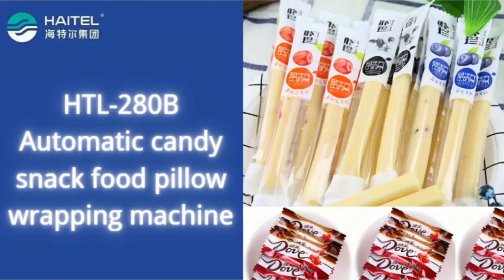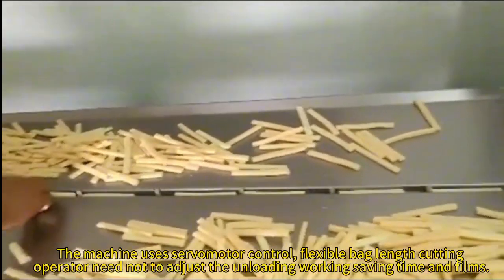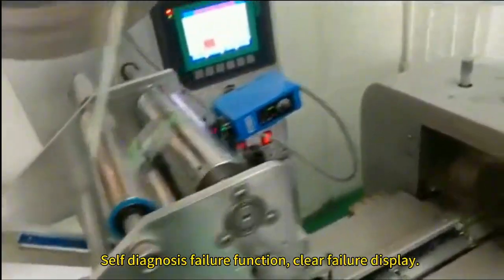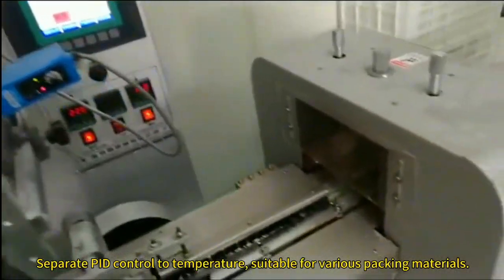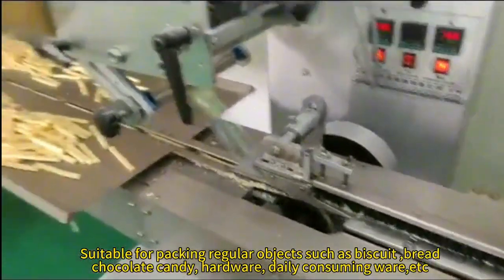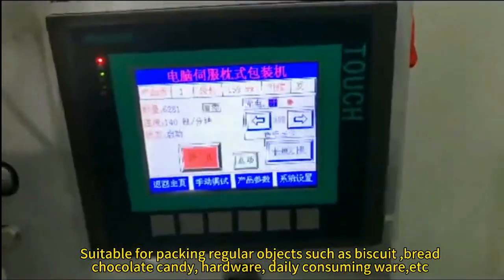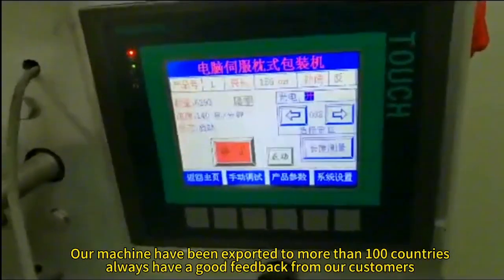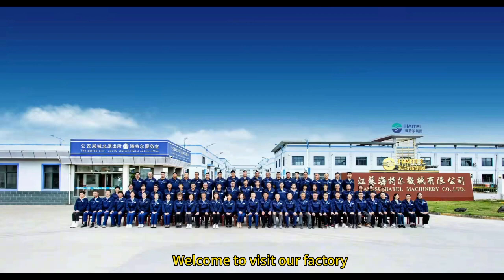🍬✨ Revolutionizing Candy Snack Packaging with Innovation! ✨🍬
🌈Exciting News! 🚀 I'm thrilled to introduce our cutting-edge Automatic candy Snack Food Pillow wrappingmachine, a game-changer in the world of packagingtechnology! 🌐🤖

🌟 Key Features 🌟
✅ Automated Precision: Say goodbye to manual wrapping hassles! Our machine ensures consistent and precise wrapping for each candy or snack, enhancing overall product presentation.
✅ Versatility: Designed to accommodate a variety of candy and snack sizes, our machine is adaptable to your diverse product range, providing flexibility and efficiency in packaging.
✅ Time Efficiency: Boost your production speed with the automatic functionality, allowing you to meet high-demand requirements without compromising on quality.
✅ Cost-Effective: Investing in our Automatic Candy snackfood Pillow Wrapping Machine means streamlining your packagingprocess, reducing labor costs, and minimizing material waste.
✅ User-Friendly Interface: With an intuitive control system, operators can easily navigate and monitor the machine's performance, ensuring a smooth and efficient operation.

Ready to elevate your candy and snack packaging game?